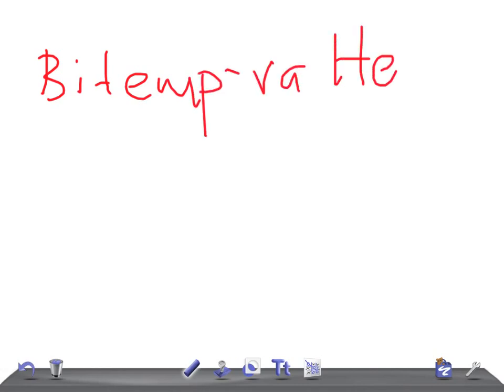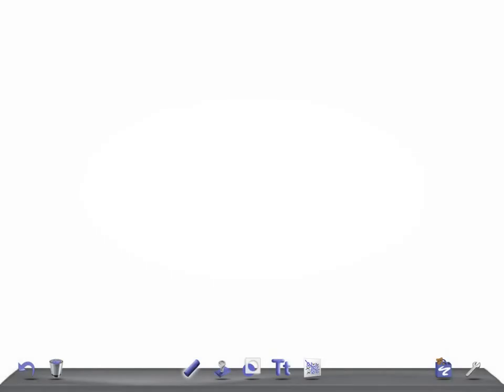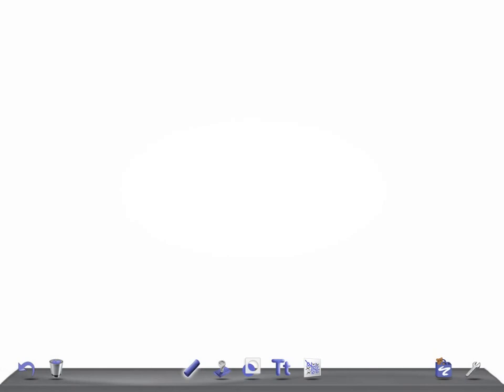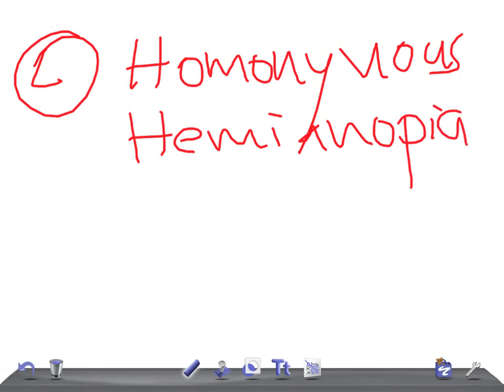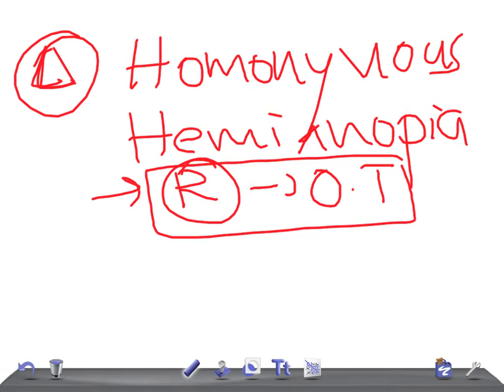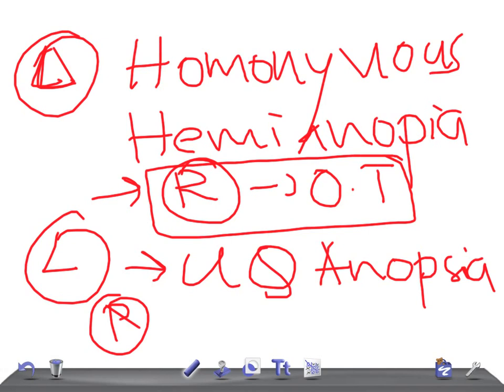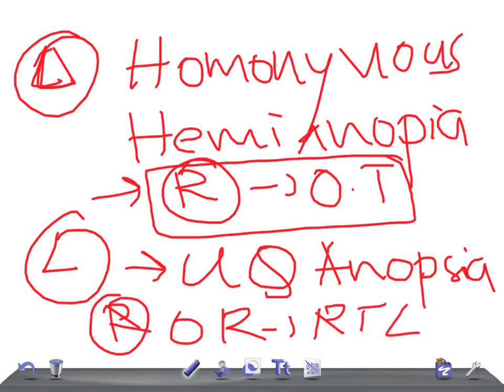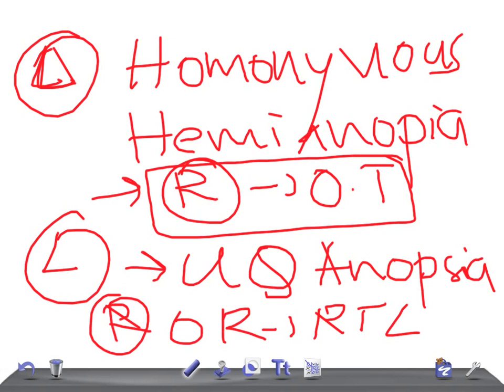USMLE OPHTHALMOLOGY PEARL: Quick overview of different lesions in optic nerve pathway